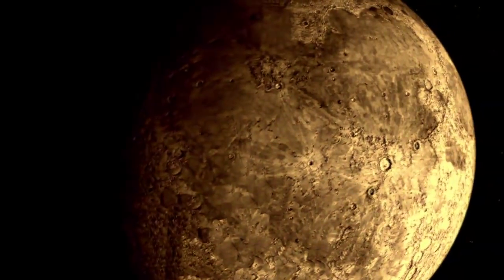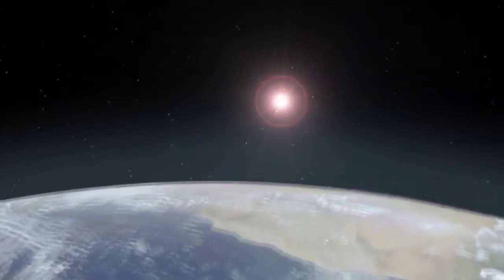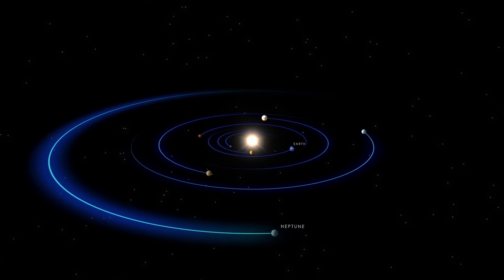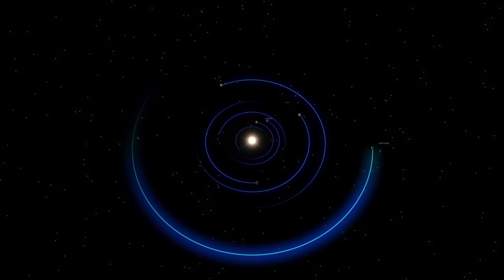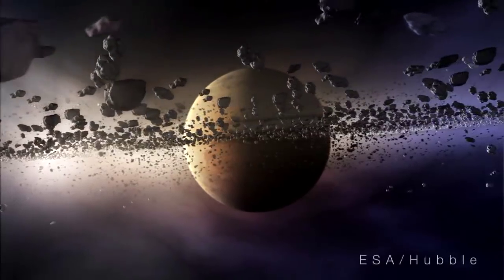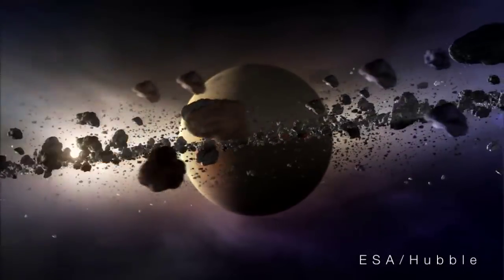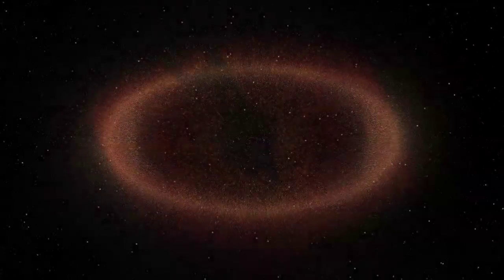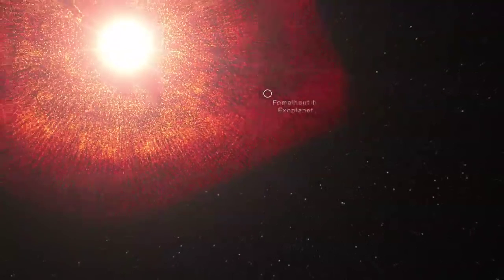NASA | Dust Simulations Paint Alien's View of the Solar System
Dust ground off icy bodies in the Kuiper Belt, the cold-storage zone that includes Pluto and millions of other objects, creates a faint infrared disk potentially visible to alien astronomers looking for planets around the sun. Neptune's gravitational imprint on the dust is always detectable in new simulations of how this dust moves through the solar system. By ramping up the collision rate, the simulations show how the distant view of the solar system might have changed over its history.